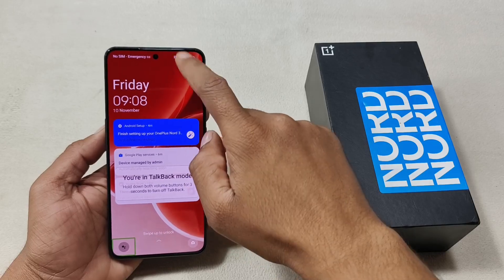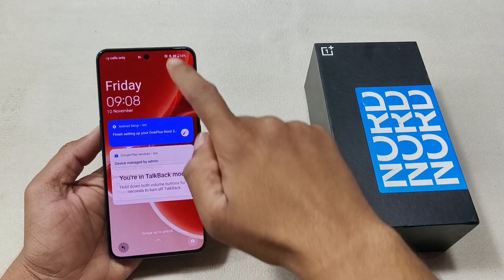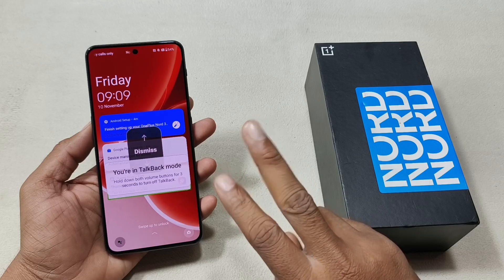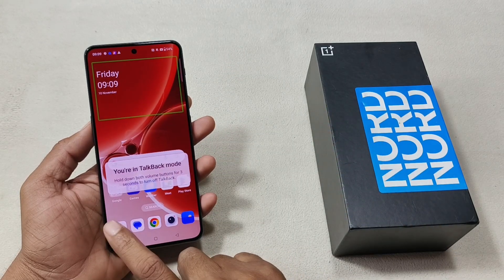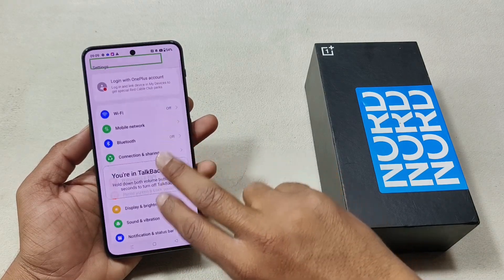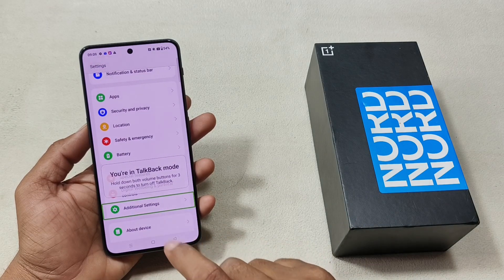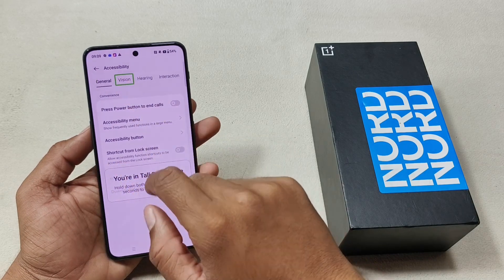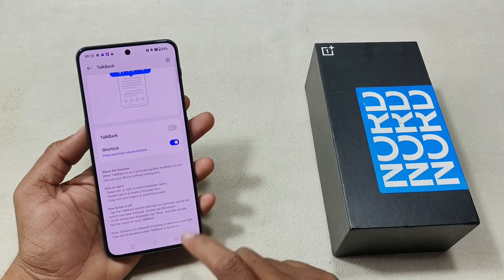Oneplus Nord 3 5G Talkback Mode Off Kaise Karen | How To Disable Talkback in Oneplus Nord 3 5G